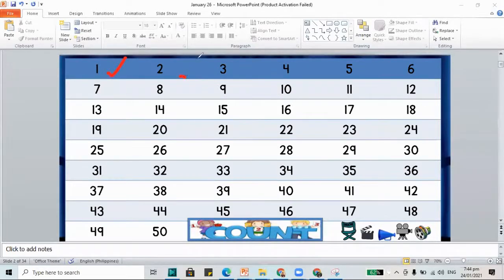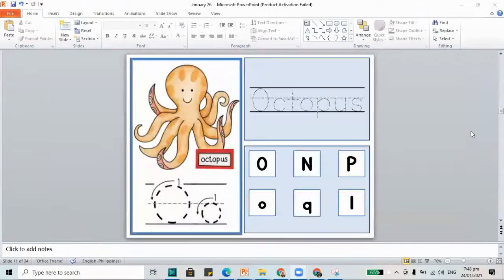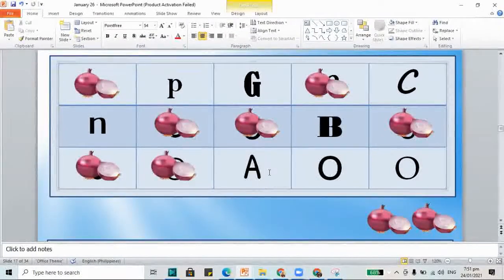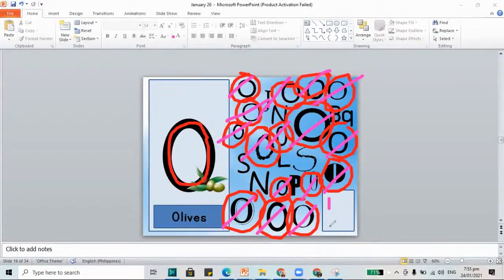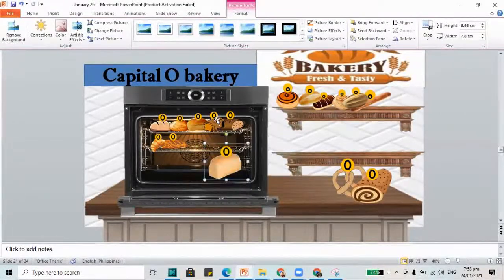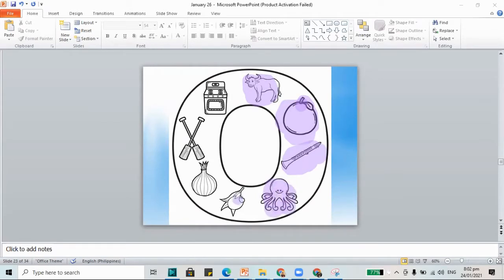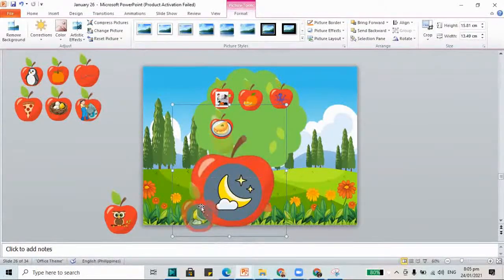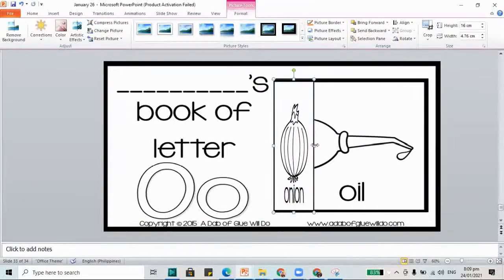The Letter Oo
This is a pre-recorded video for the Pre-Kinder Asynchronous Class for January 26, 2021. The lesson covered in this video is about the Letter Oo.

and freesound.org